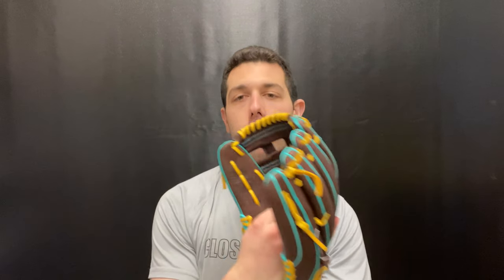Wilson A2000 Series DW5 12 Infield Glove WBW10087812 2022